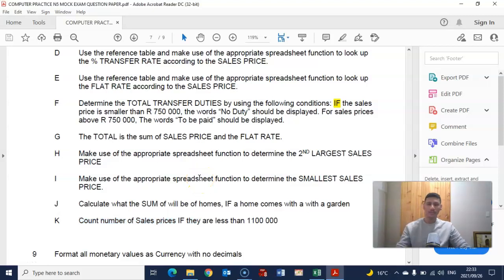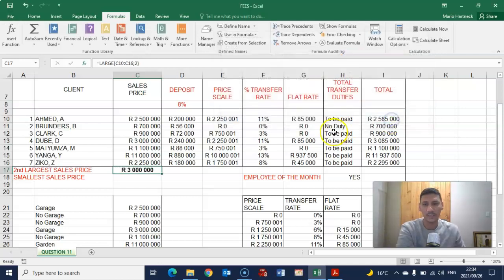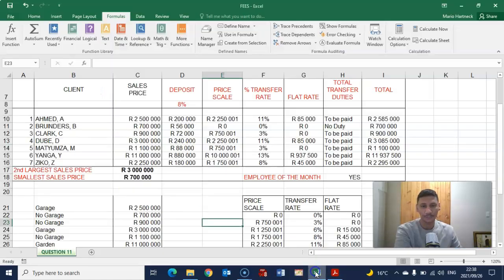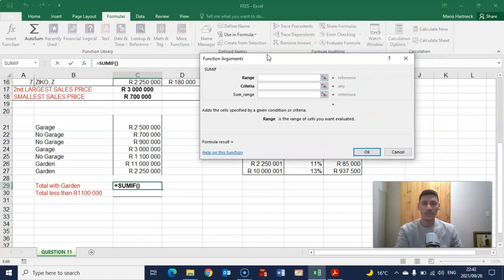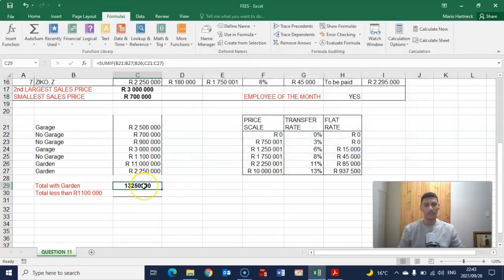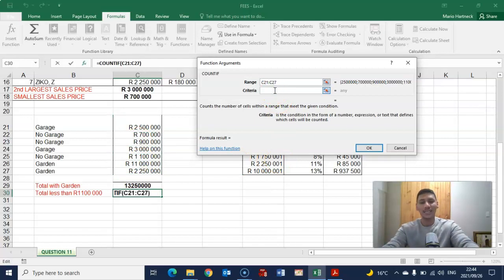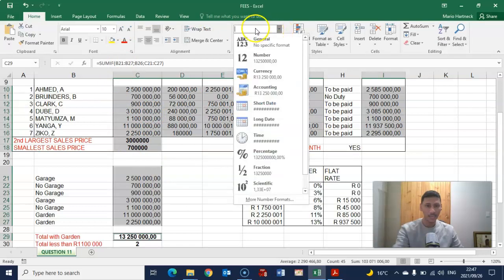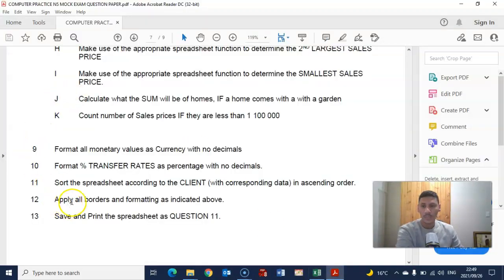Episode 10 COMPUTER PRACTICE N5: Large and Small Formula